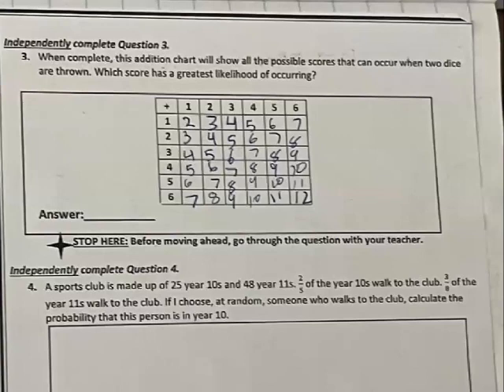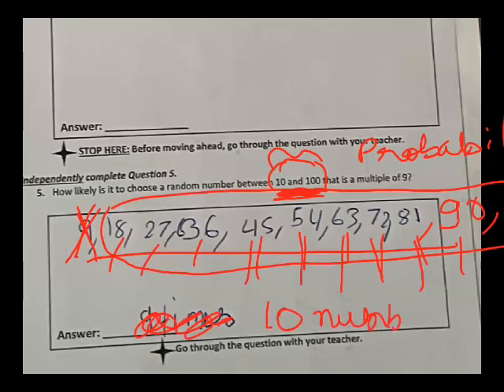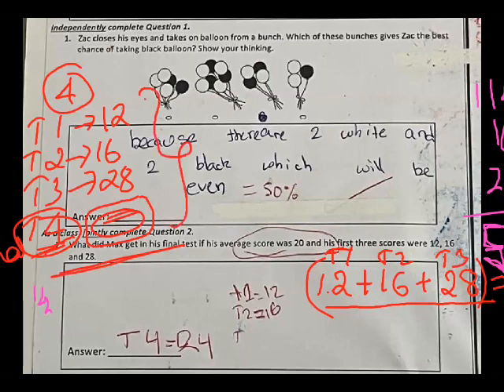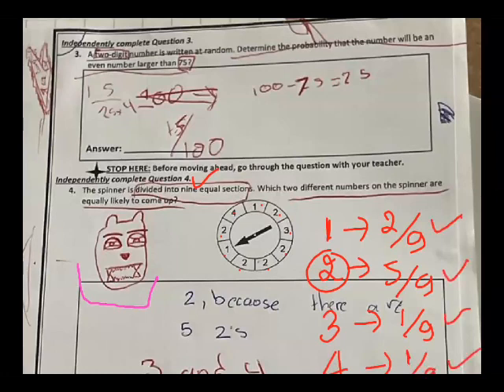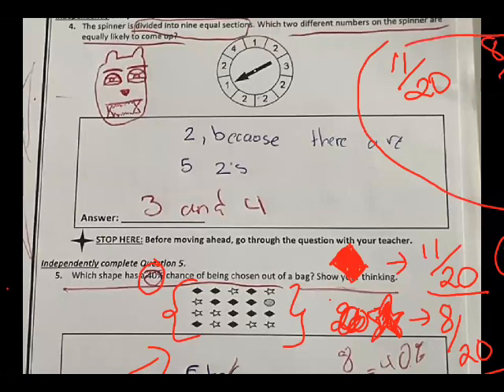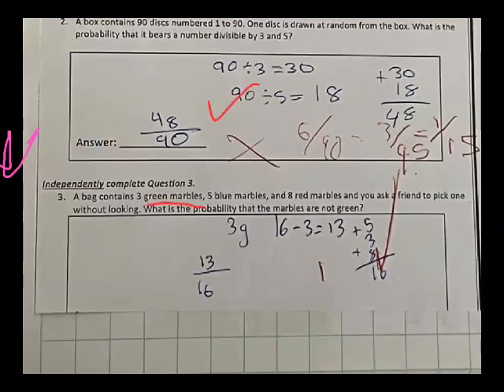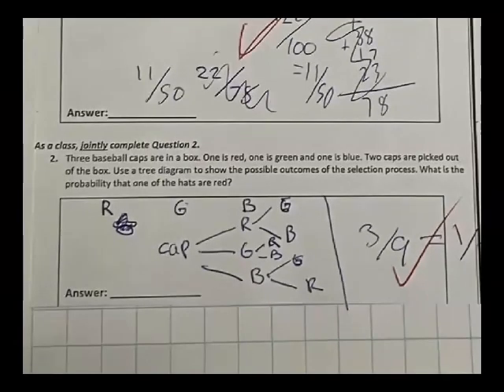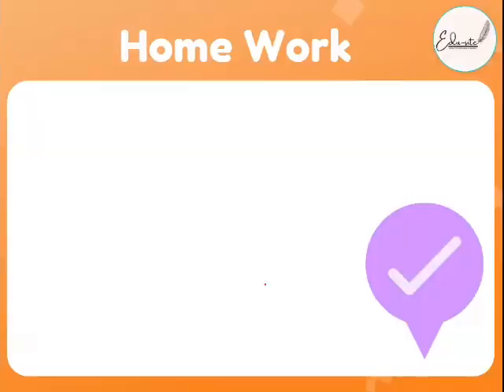Probability or chance - Year 6 Australian Maths - Probability Problems- Worksheets on Probability